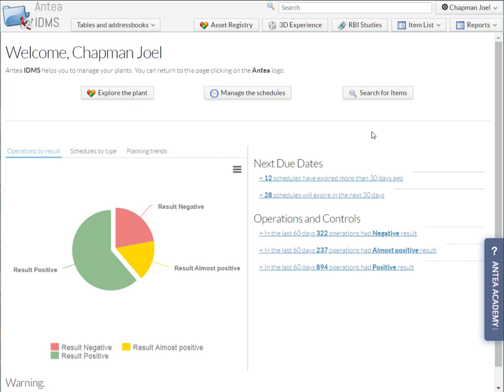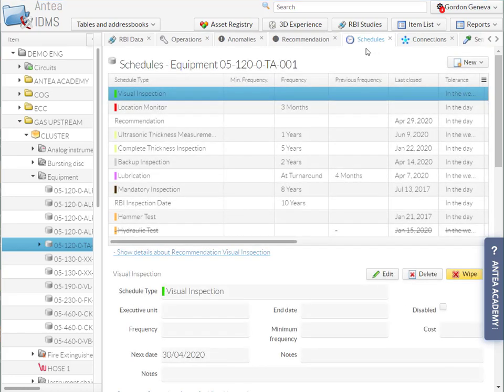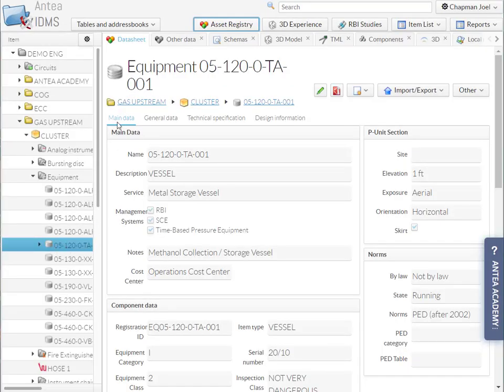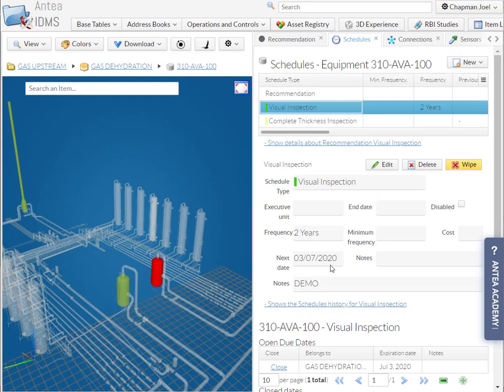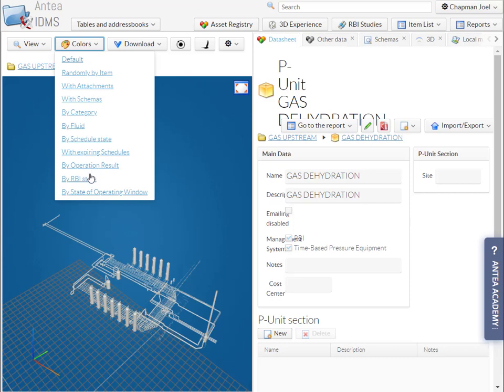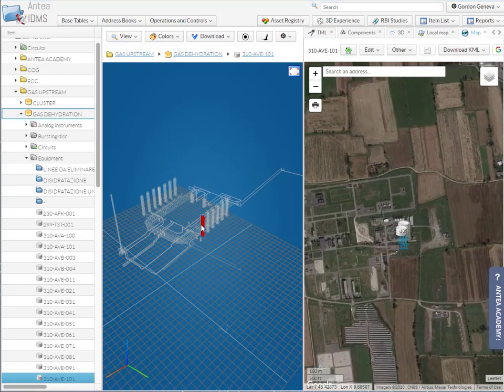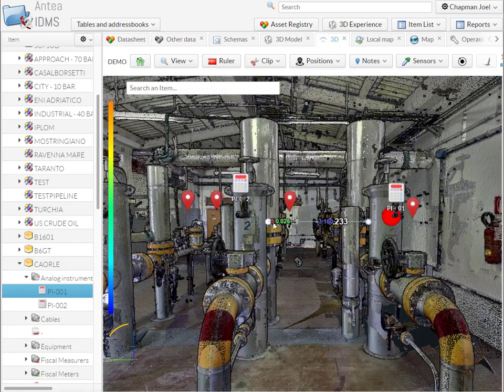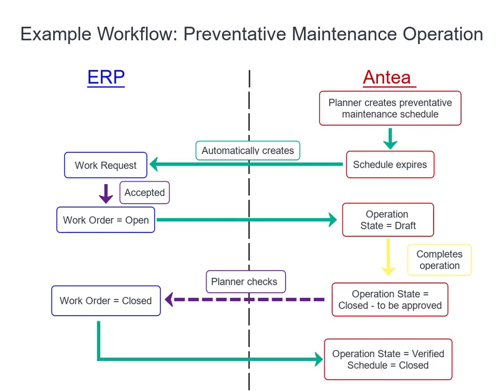Visualization Webinar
Floyd Baker and Geneva Gordon discussing how to take action from Data Visualization to make a facility safer, more reliable and environmentally responsible.